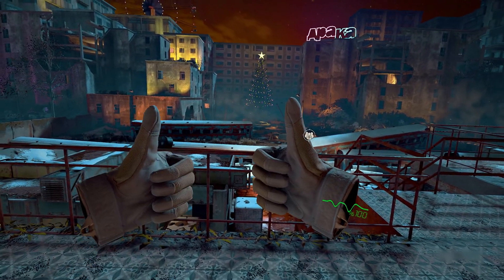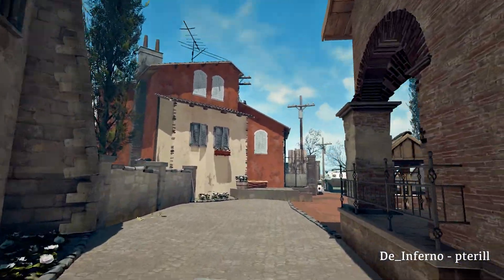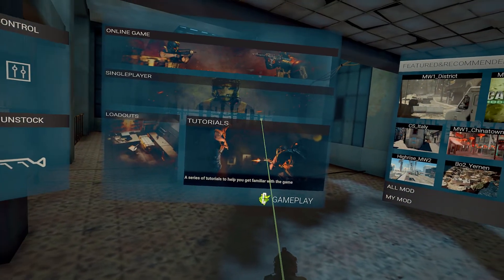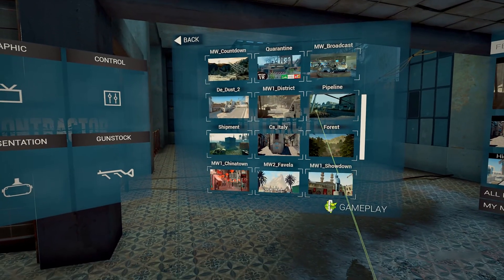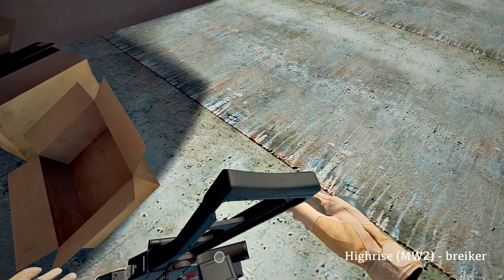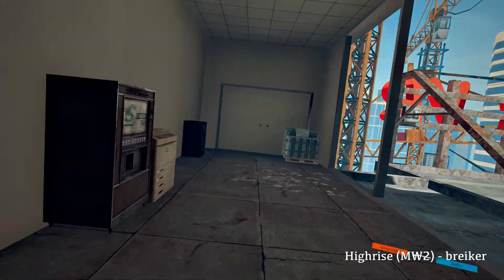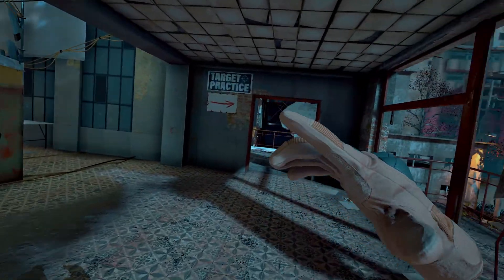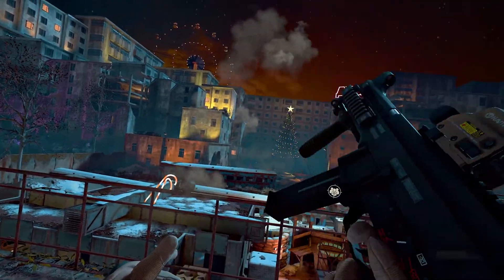Contractors VR - Loadsa mod maps!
So many great maps are coming out now. Here we take a look at the continued release of classic Counter-Strike and CoD stuff, including some new packaging techniques to save hard drive space, more mantling, and intense CQC combat.

Get ‘em downloaded if you’re on PC, hold tight if you’re on quest!